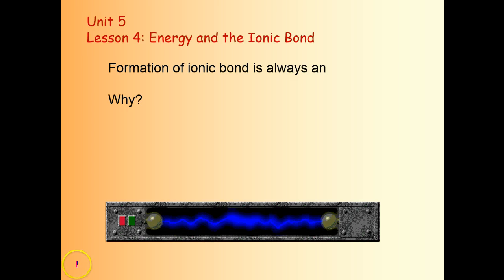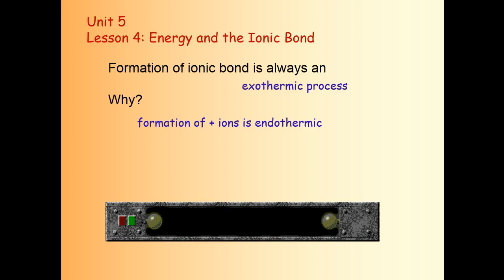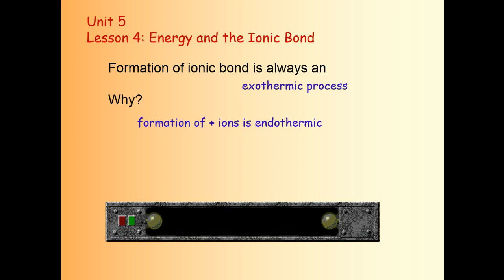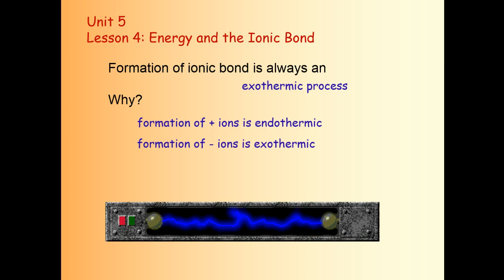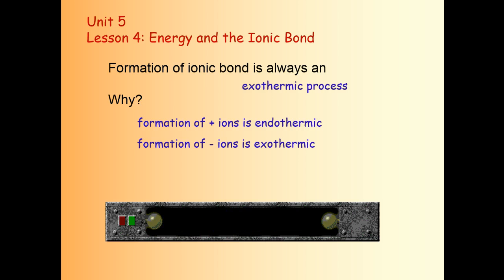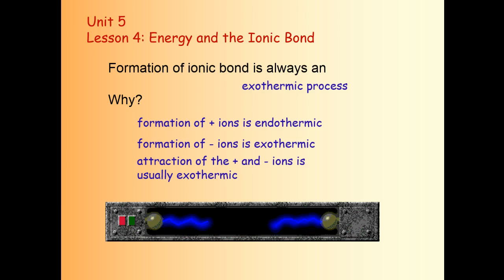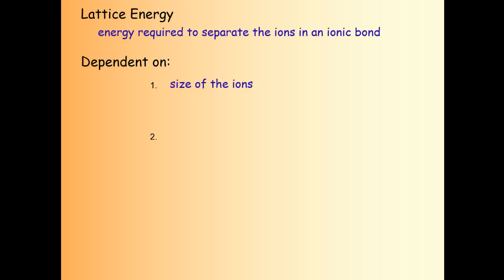Unit 4 Lesson 4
The video discusses lattice energy